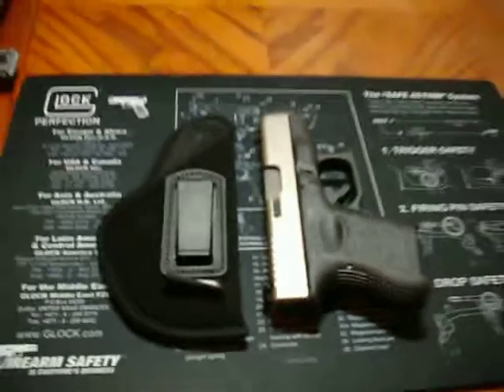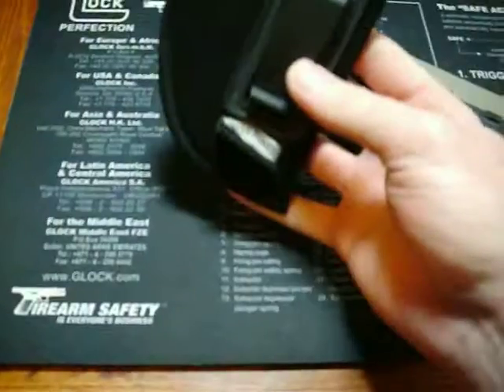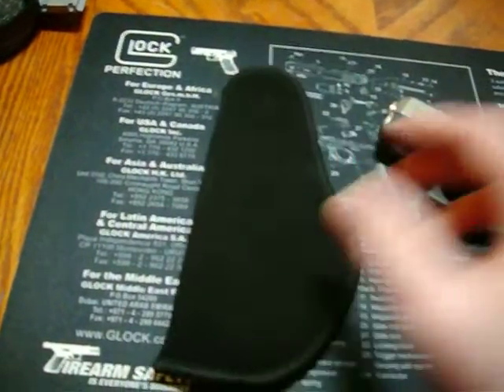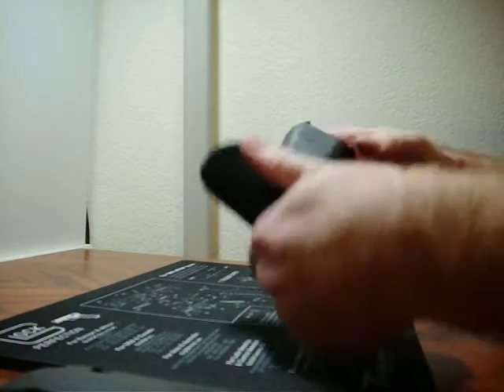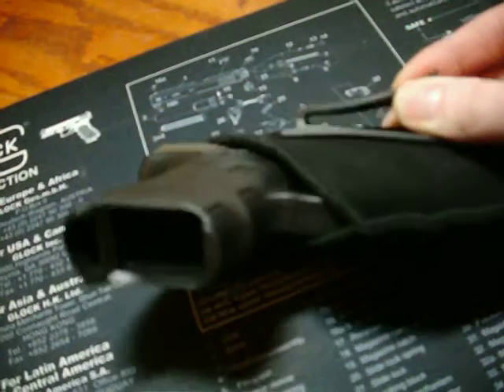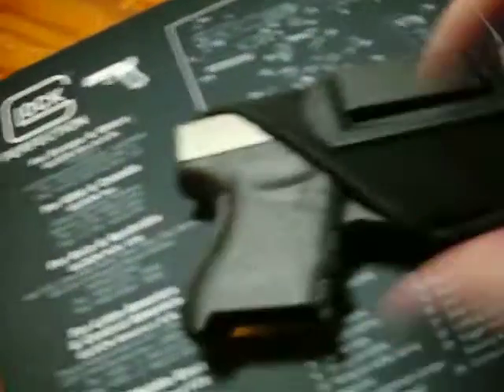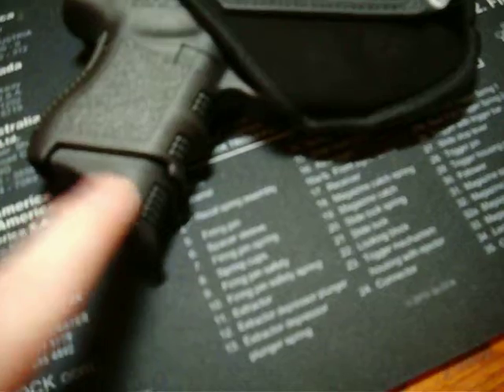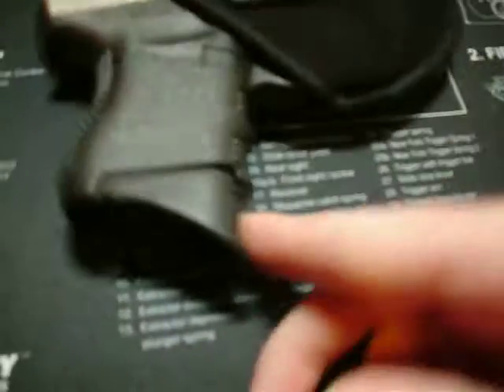GLOCK 26 UNCLE MIKES INSIDE WASTE BAND HOLSTER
exo glock 26 nickel borron finish and uncle mikes holster inside the waste band design